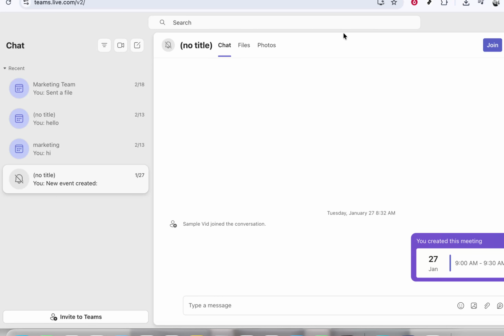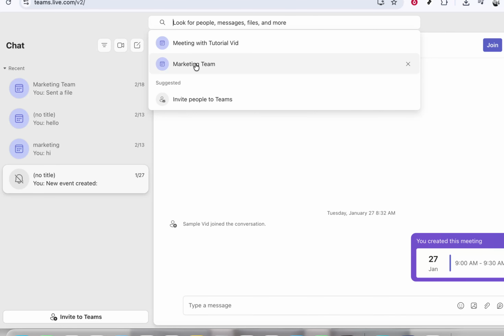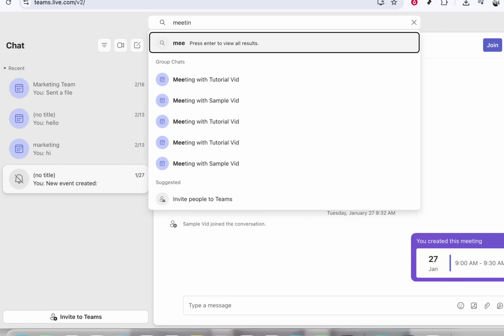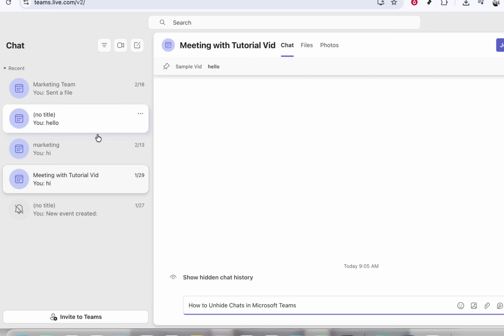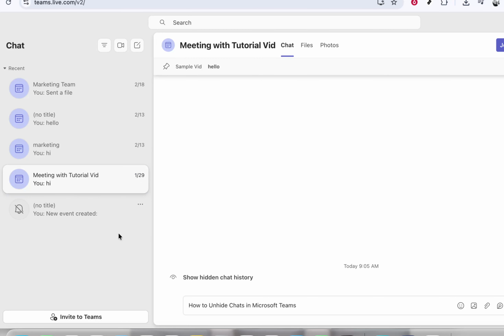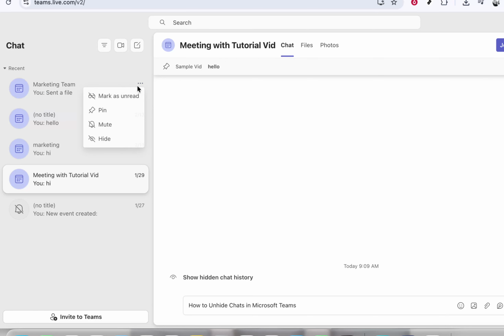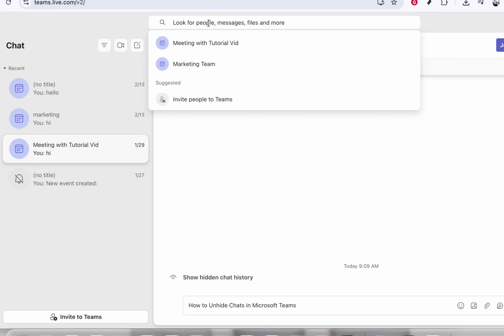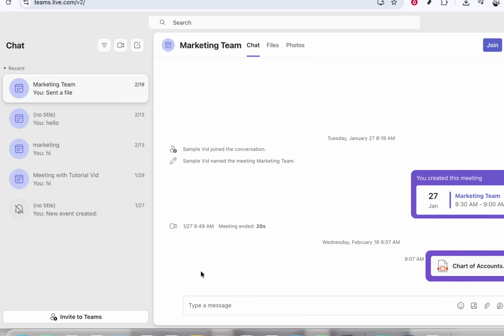How to Find Hidden Chat in Microsoft Teams | Step-by-Step Guide 2026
In this video, you’ll learn how to find hidden chats in Microsoft Teams and restore them so you can access important conversations again.